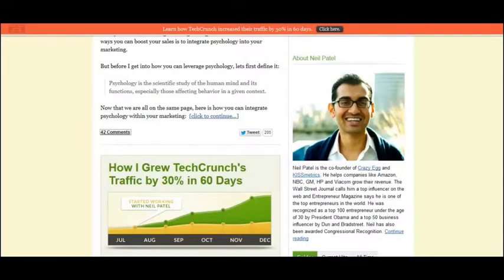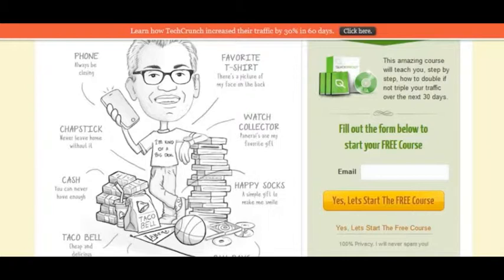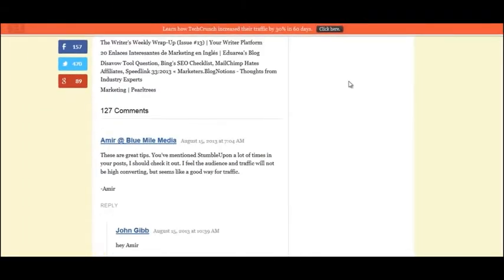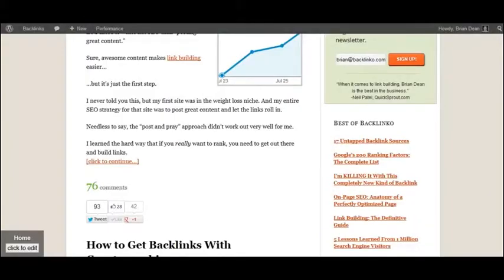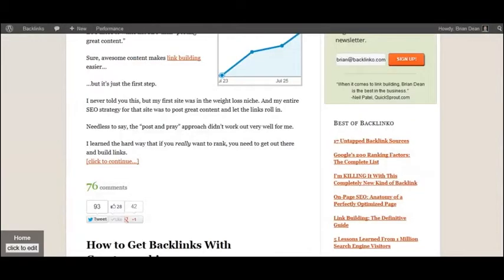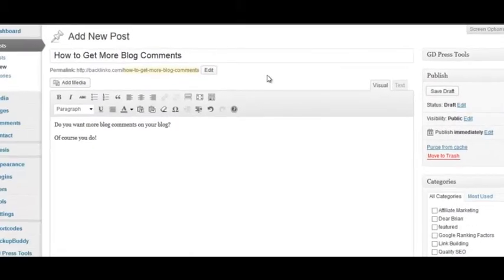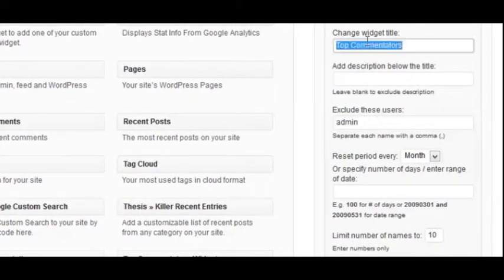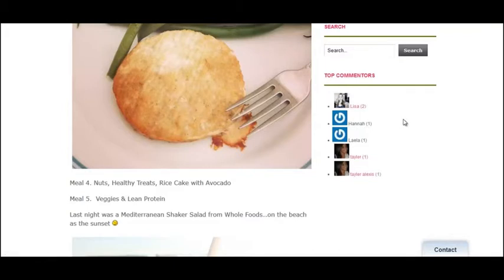How to Get More Comments From Every Blog Post.MP4